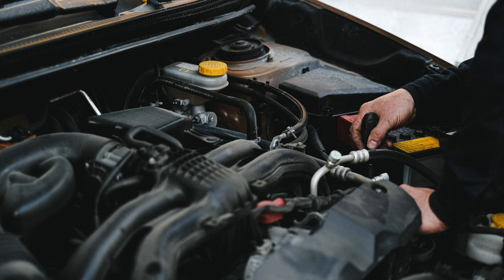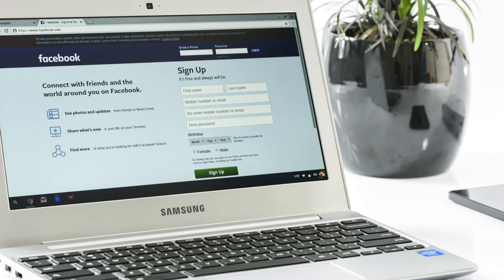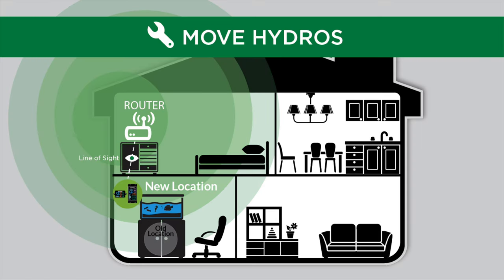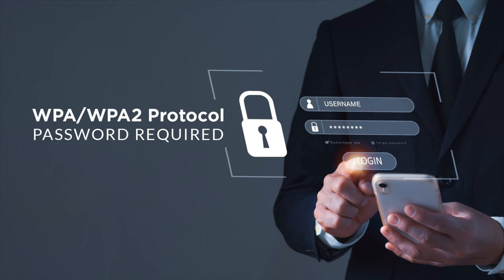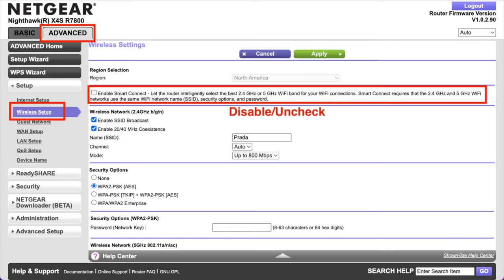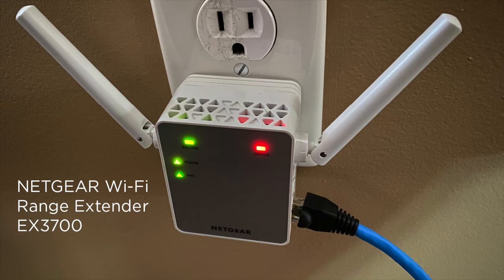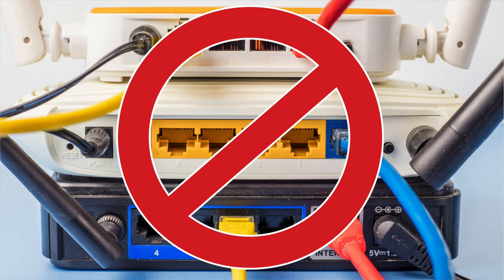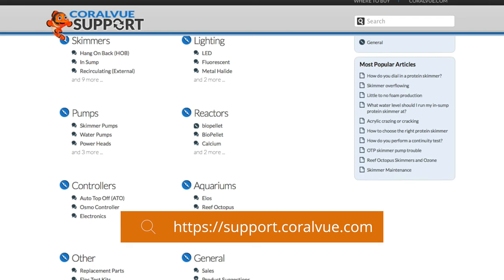HYDROS Set-Up Instructions - WiFi Troubleshooting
Are you experiencing WiFi Connectivity issues when setting up your HYDROS device? If so, this video will walk you through the troubleshooting process to get your HYDROS system up and running in no time.